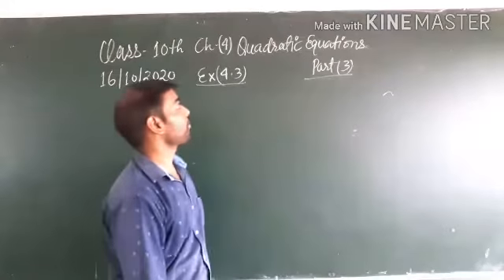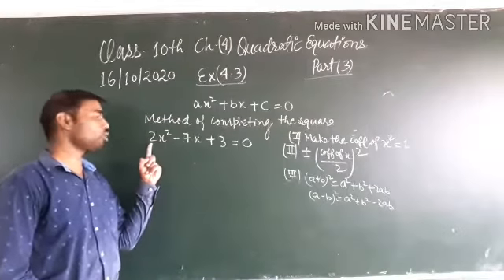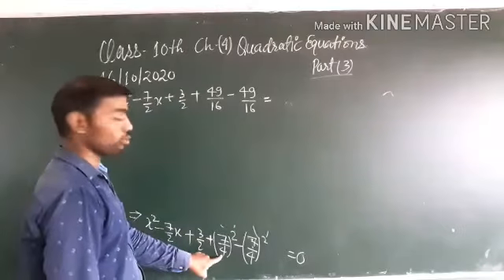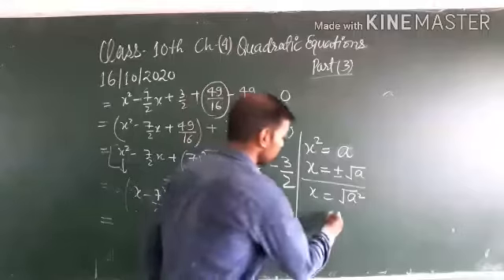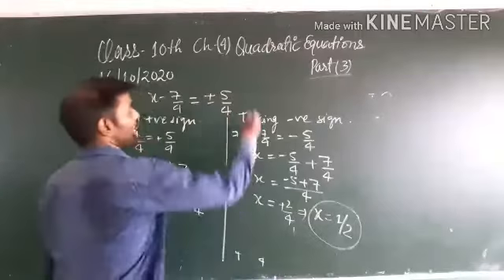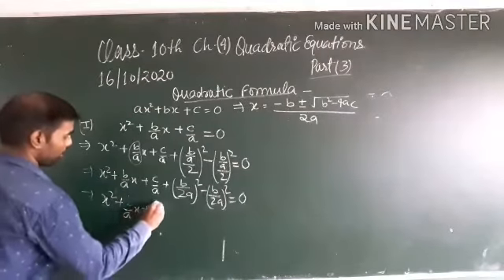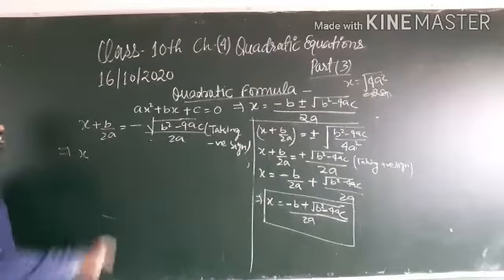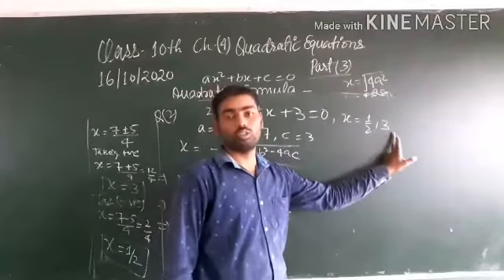Class 10th Maths chapter 4 (Part 3)